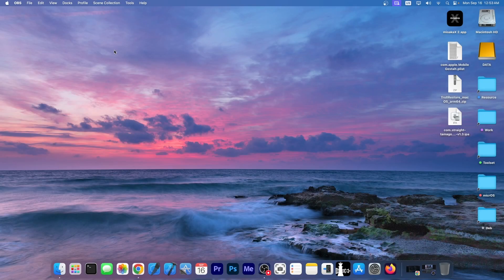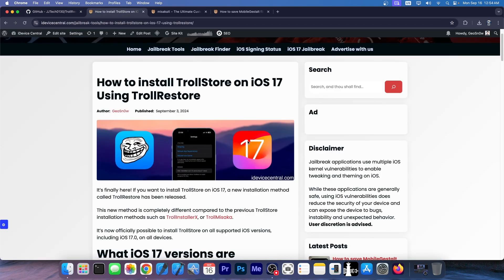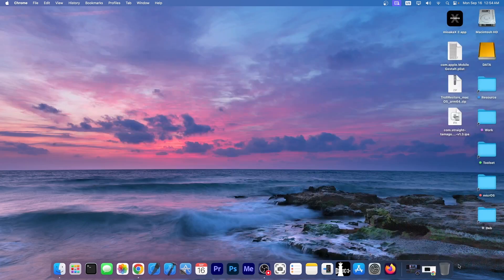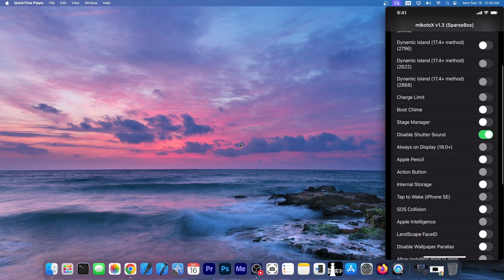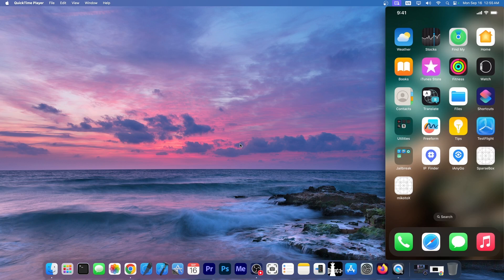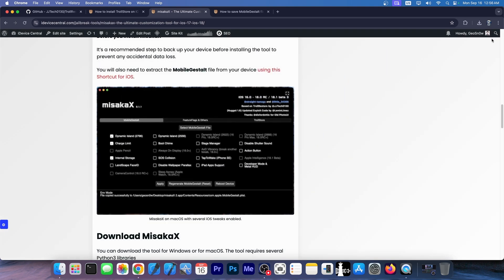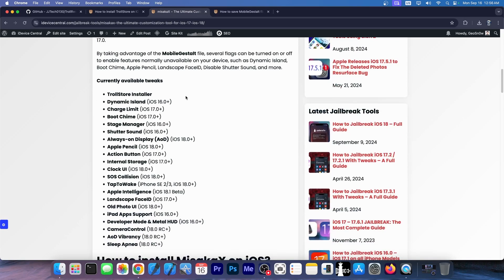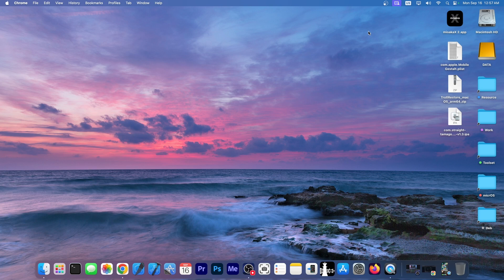iOS 17 - 17.6.1 JAILBREAK (ALL DEVICES): Latest News, Releases & This Week's Recap!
▶ Best Way to Downgrade/Update iOS 18 to iOS 17 just 1 Click. It also can Fix All iOS Bugs and Problems, such as stuck on Apple logo, black screen of death, won't turn on without data loss

In today's video, we're discussing the latest iOS 17 jailbreak news, including the release of TrollRestore, MisakaX, MikotoX, SparseBox, and other such tools. These new customization iOS tools allow you to enable hidden features and tweaks and use revolutionary approaches to get the tweaks enabled.

~ GeoSn0w